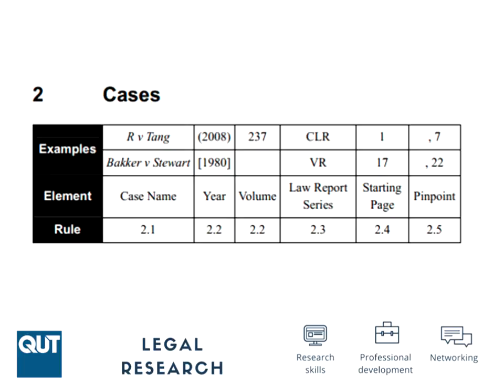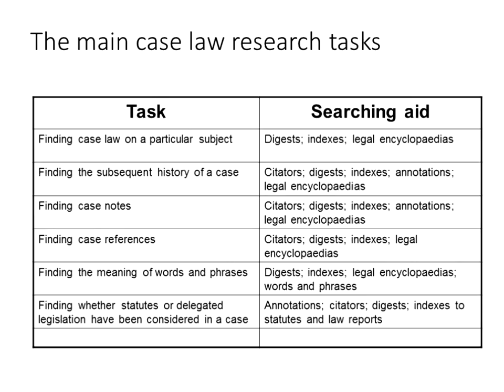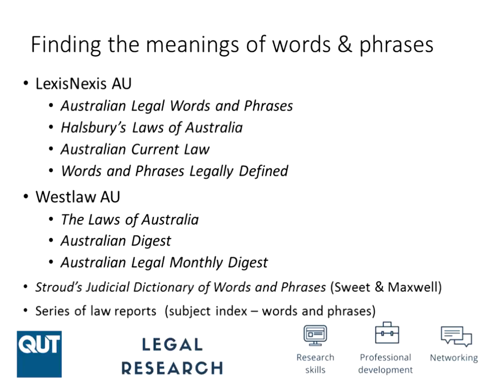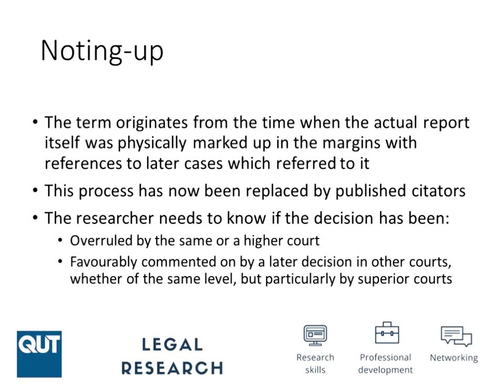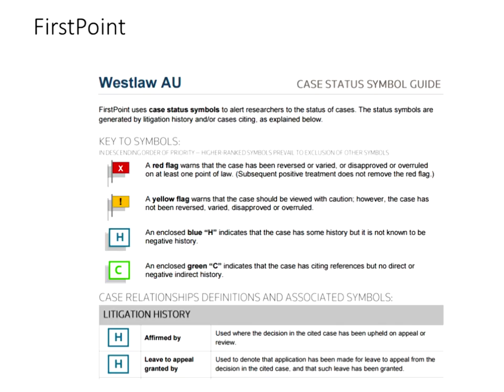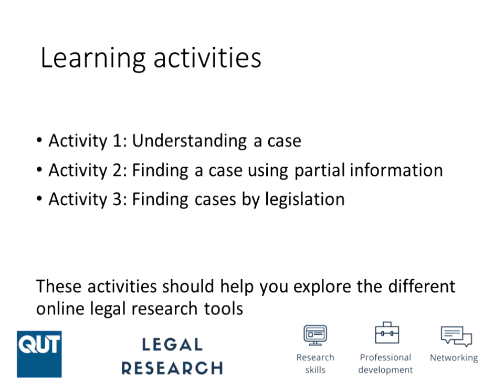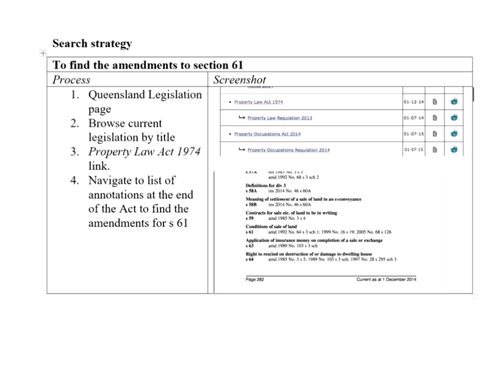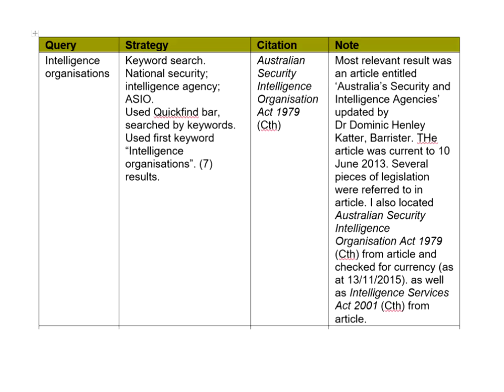QUT Law Week 6 Class: Introduction to case law - Part 2 and tips for Assignment Two